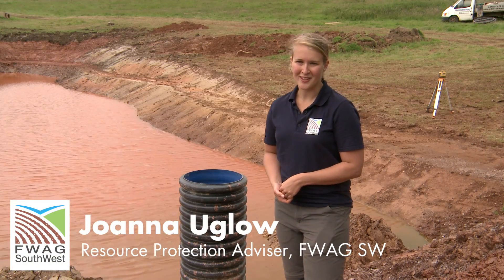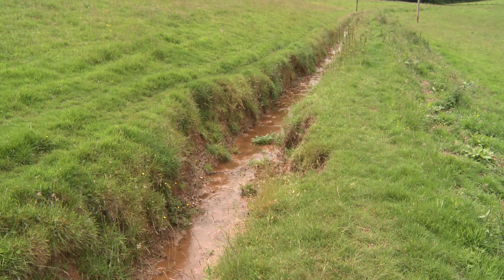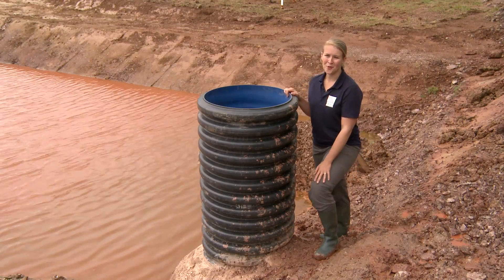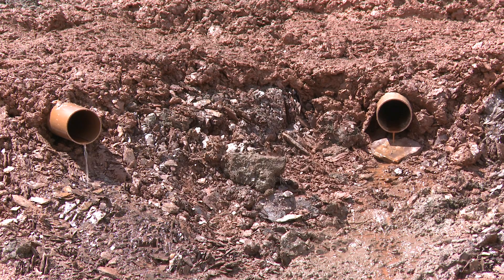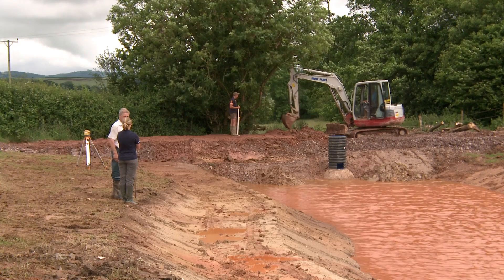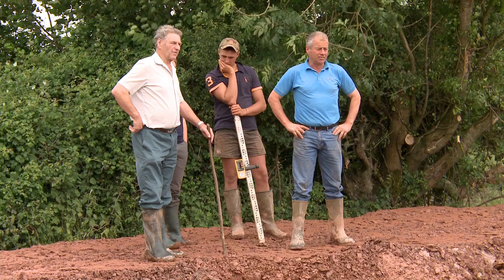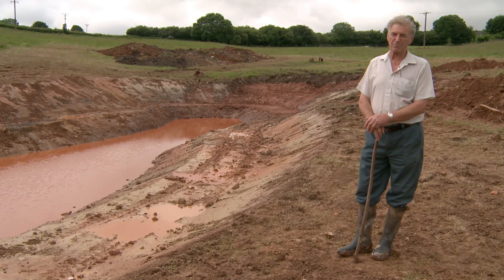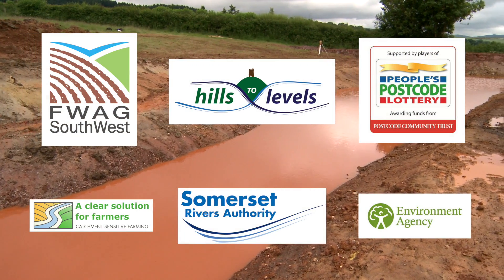Hills to Levels - Leaky Pond #4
A 'Leaky Pond' is just one example of natural flood management being undertaken across Somerset to help reduce flooding.

In times of flooding, it is important to store as much water as possible, safely, higher up in the catchment. This example, installed in the valley of a steeply sloping field, features a dug out pond, outlet pipe with different flow characteristics, and a bund to allow farm machinery to cross.